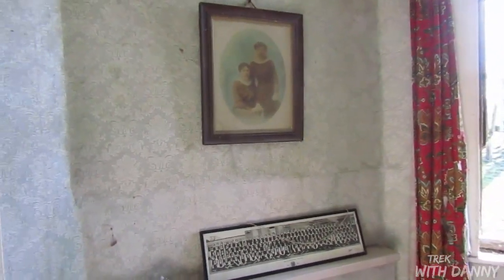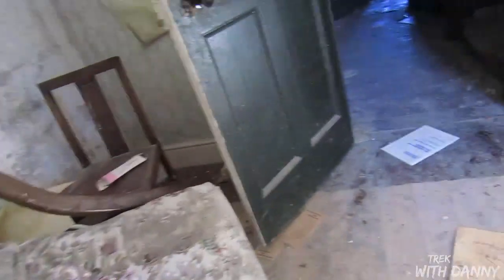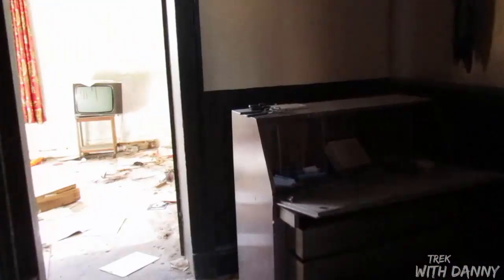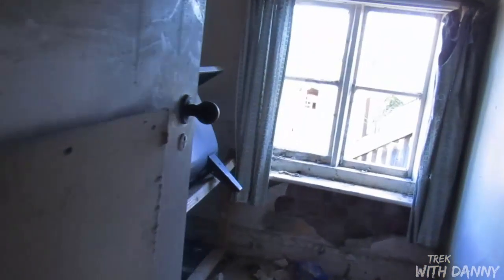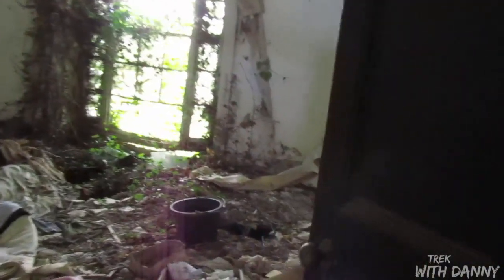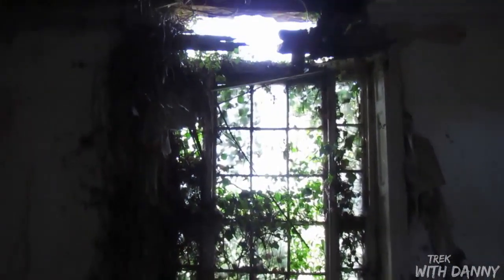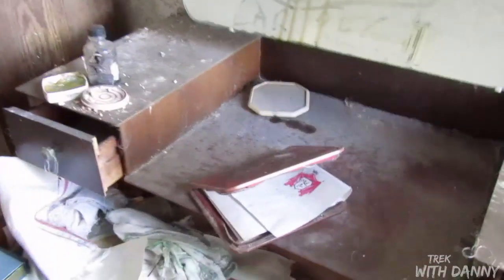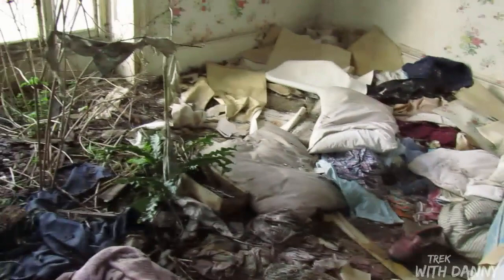ABANDONED Red Dress Mansion ! ( Frozen in time )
We go on an Adventure to Wales, and what we find will blow you away. ( Mansion left behind ) Link Below to Social Websites.